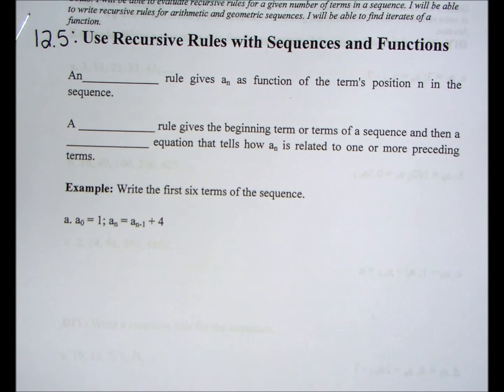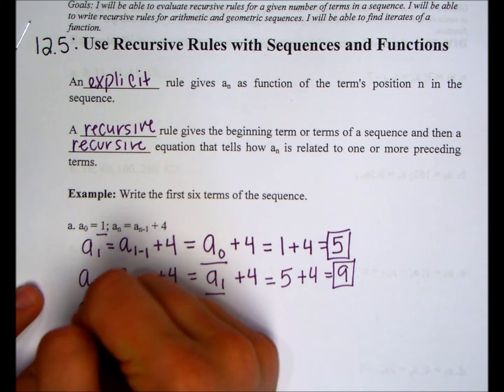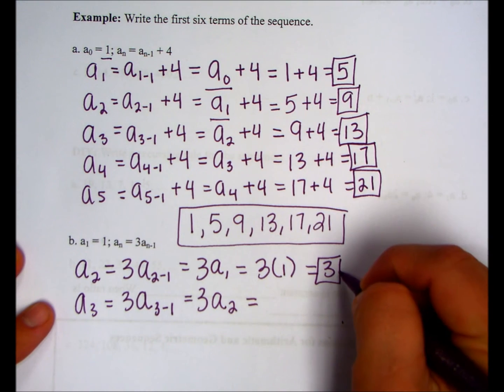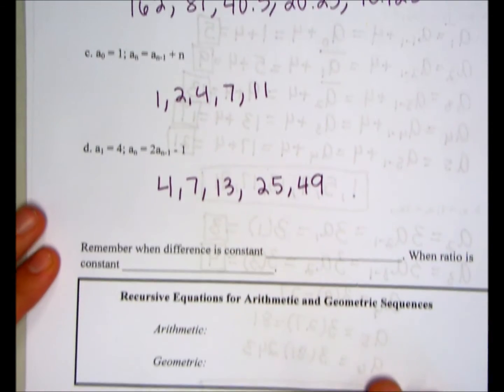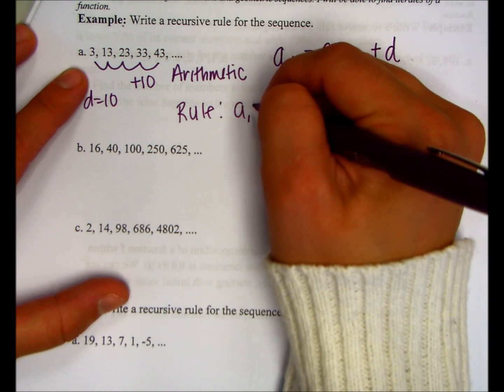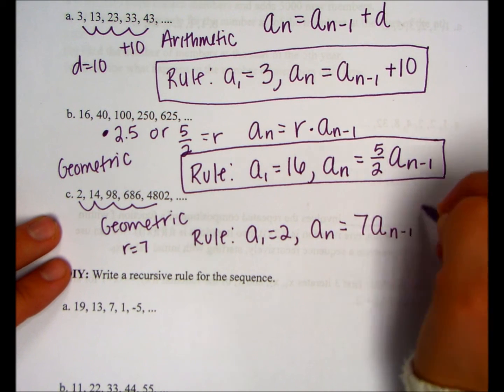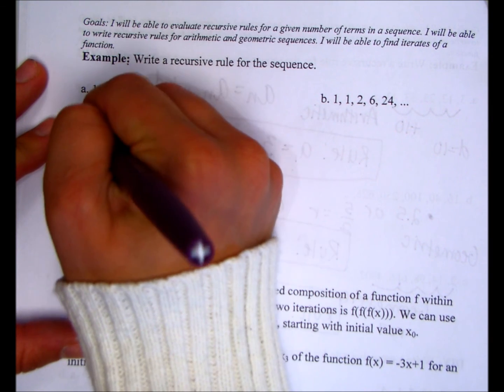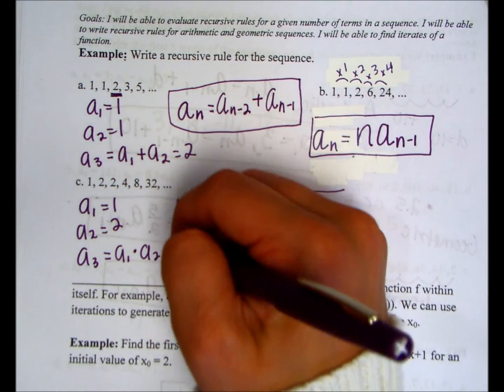12 5 day 1 notes